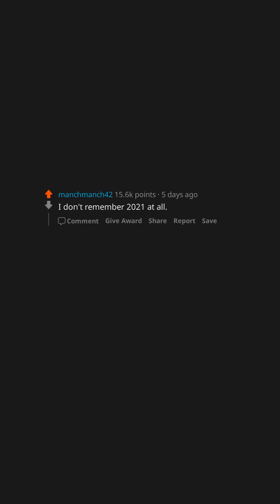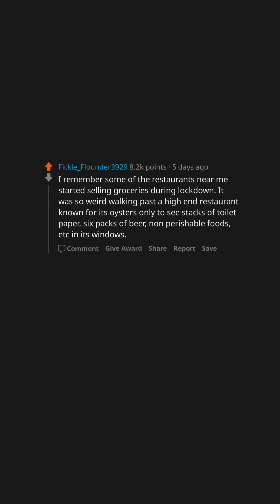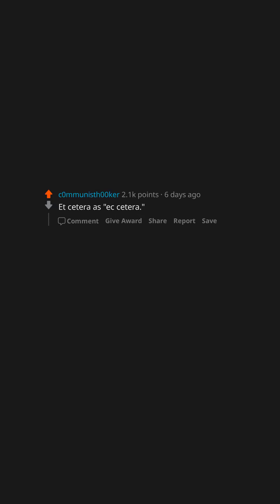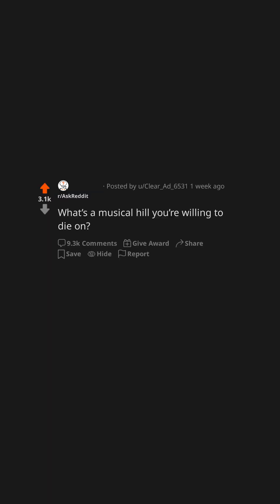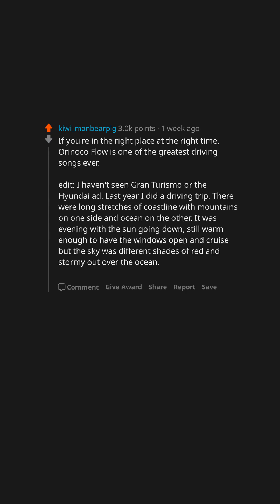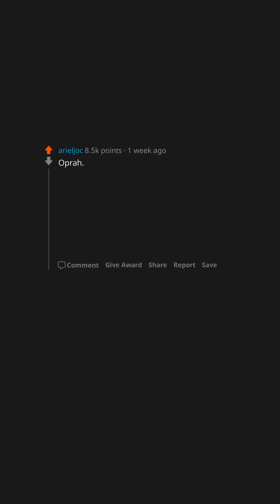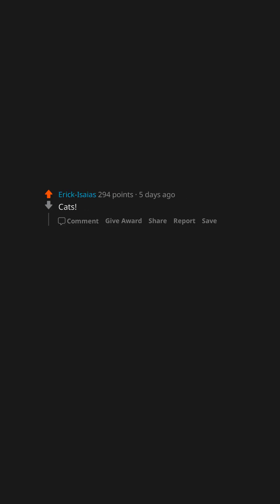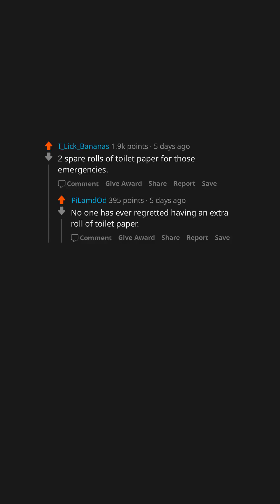AskReddit Compilation #281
Featuring:
What was the weirdest part of the pandemic?
What is a pronunciation error that annoys you?
What’s a musical hill you’re willing to die on?
Which good celebrity do you find suspicious?
What is something that you can’t go wrong having at least 2 of at home?